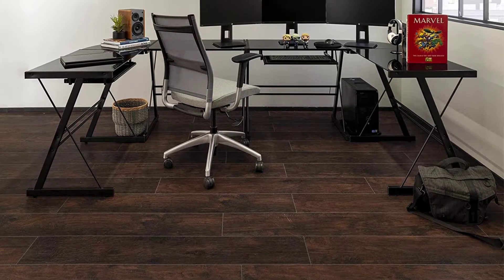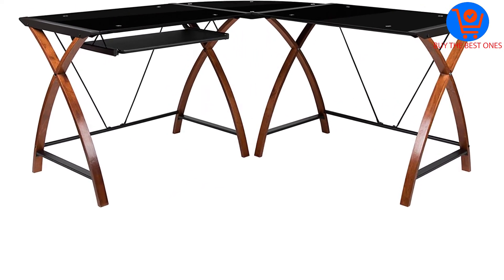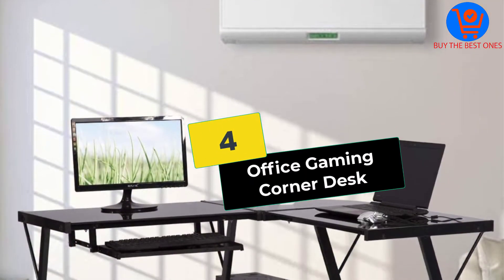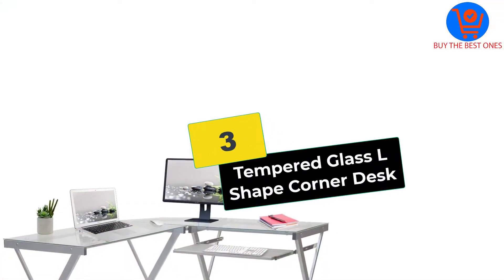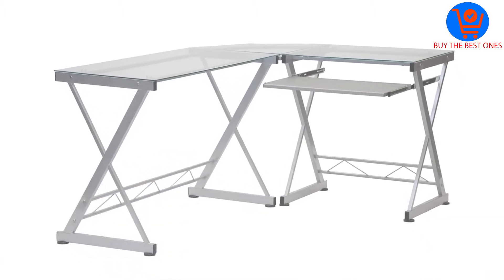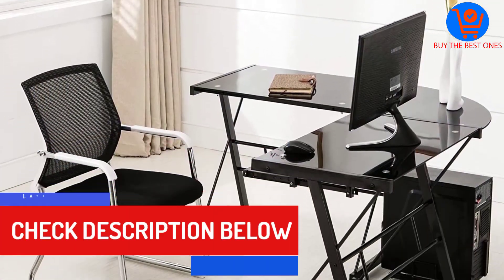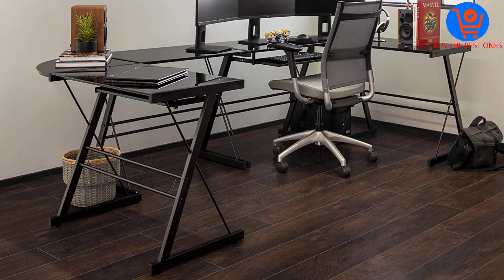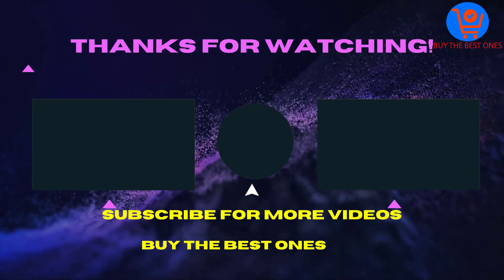Best Glass Computer Desks Reviews [TOP 5 PICKS]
▶️ In This video, We recommended the top 5 best Glass Computer Desks in 2021.

▶️ 5. Flash Furniture Black Glass L-Shape Corner Computer Desk.

▶️ 4. Office Gaming Corner Desk.

▶️ 3. Tempered Glass L Shape Corner Desk.

▶️ 2. Mecor L Shaped Tempered Glass Computer Desk.

▶️ 1. Walker Edison Ellis Modern Glass Desk.

Are you Searching for Best Glass Computer Desks? So now you are in the right place for getting the valuable info on Glass Computer Desks.

In this video, we shortlisted the top 5 Best Glass Computer Desks on the market in 2021. We made this list based on our personal opinion. After performing our research based on their price, quality, durability, brand reputation, and other related issue and we ranked them no particular request or influence.

We have tested each Glass Computer Desks and tried to include in-depth information of Glass Computer Desks in our Video which will be enough to fulfill all of your needs.

We hope you like the Glass Computer Desks we select for this year. If you have any questions related to the Glass Computer Desks which are listed here, please leave a comment down below and we will get back to you as soon as possible.